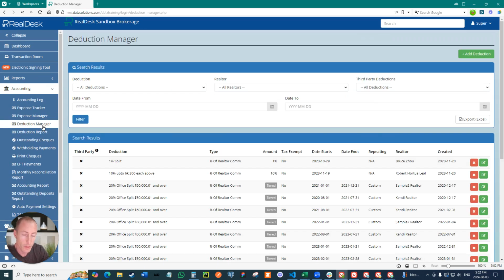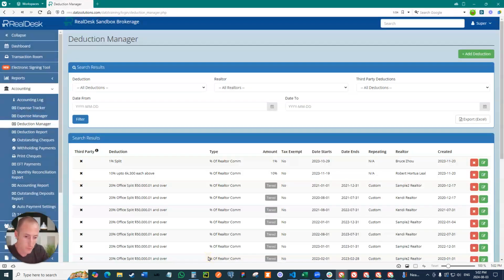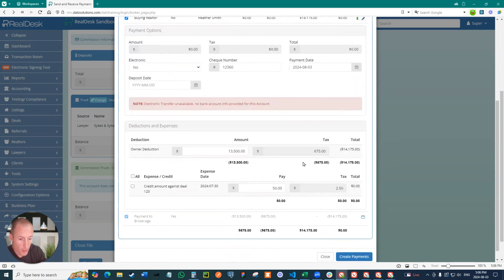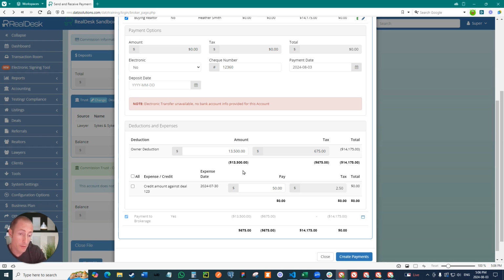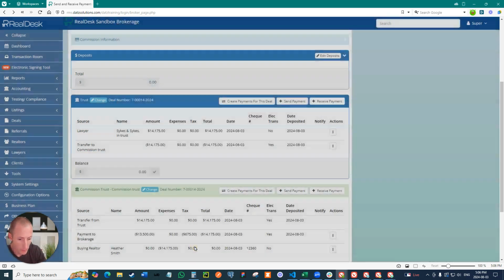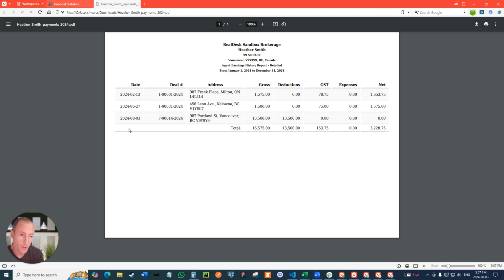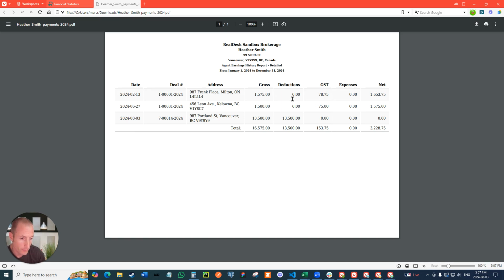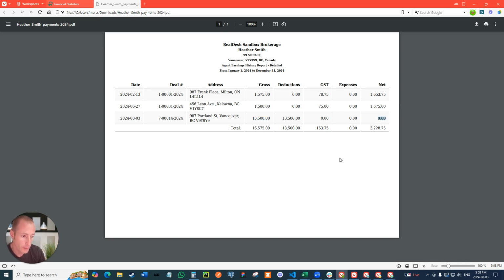Creating an Owner Deduction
Learn how to create an owner deduction to retain 100% of your commissions in the brokerage.